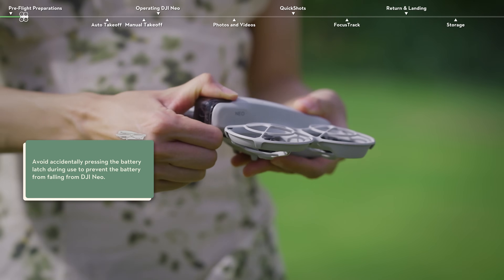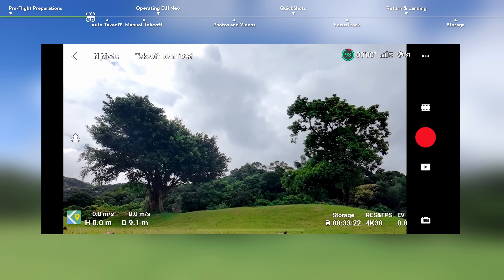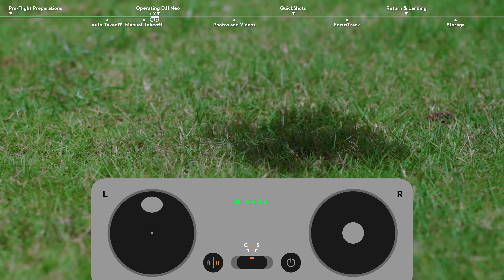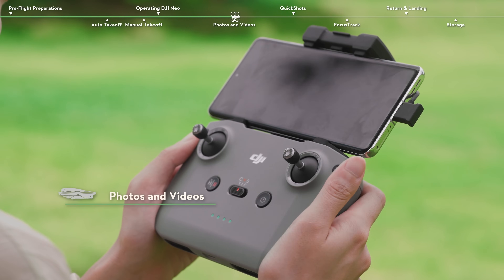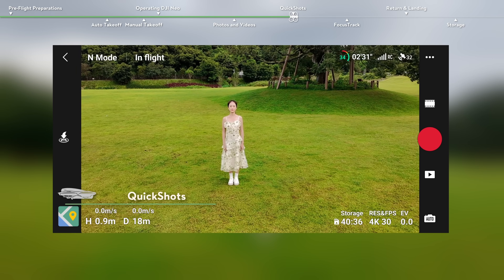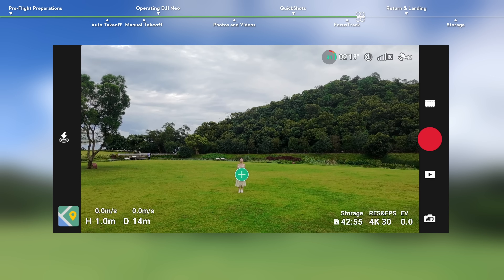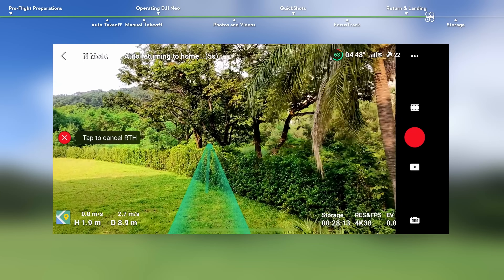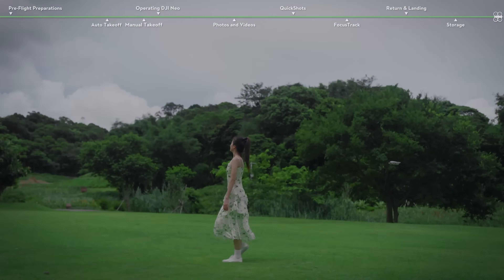DJI Neo｜First Flight (RC Control)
This video will show you how to perform the first flight using the remote controller.